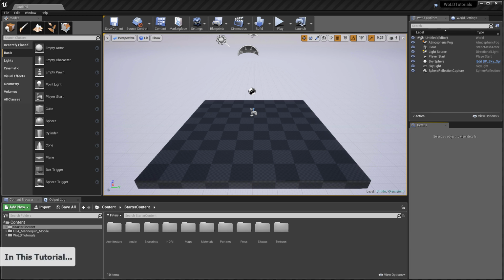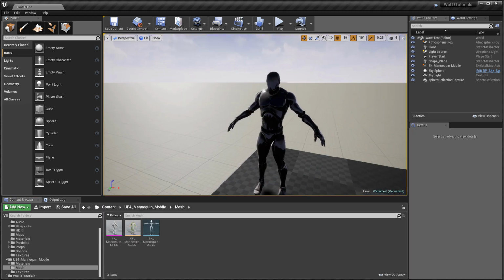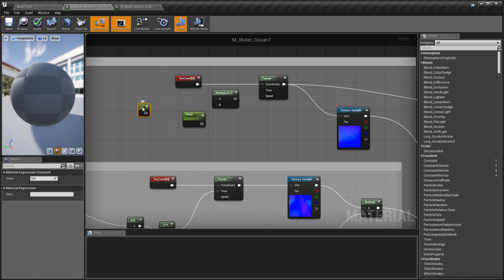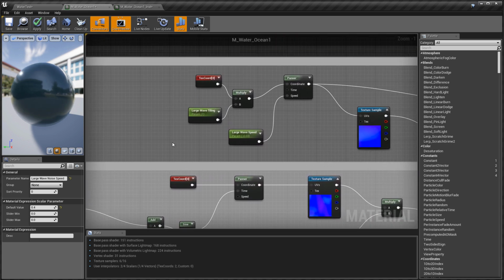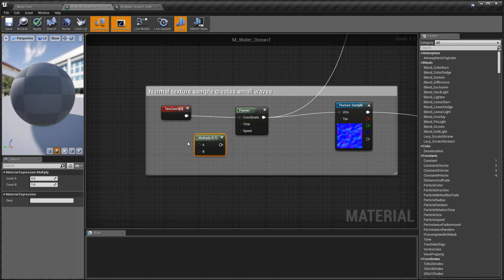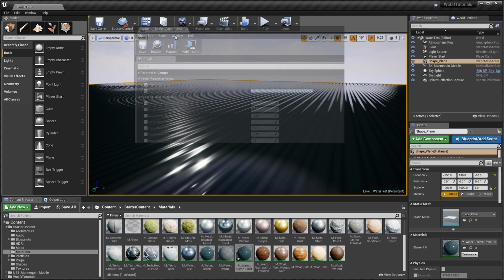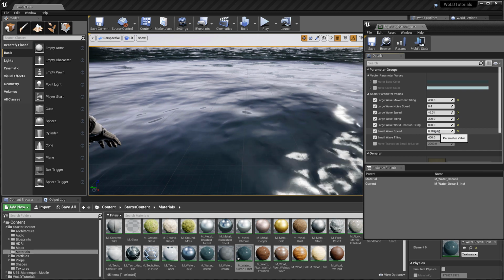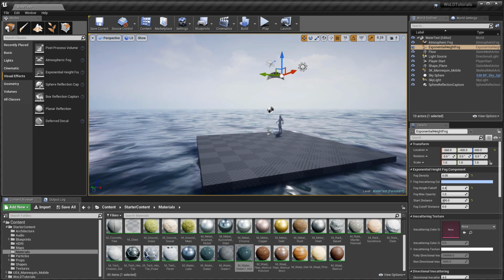UE4: How Make Water Material in “Starter Content” Work Without Stretching or Distortions - Tutorial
Using water material from Starter Content will be stretched and distorted if applied to large Static Mesh surfaces.

This video shows how to fix it by creating a Material Instance which will make your water material tile across any size Static Mesh surface perfectly.